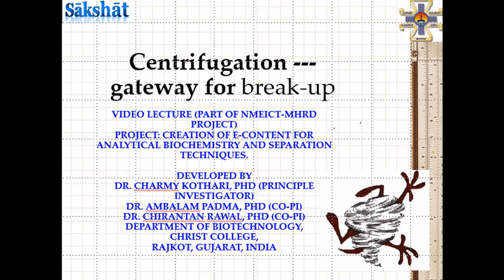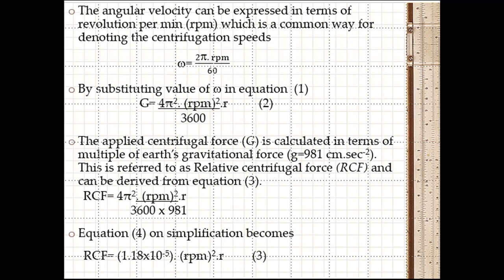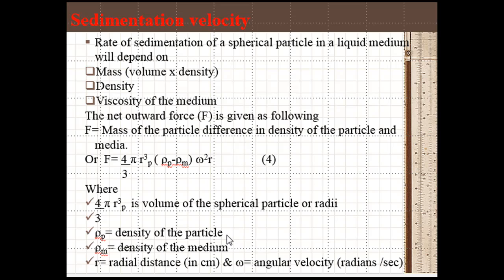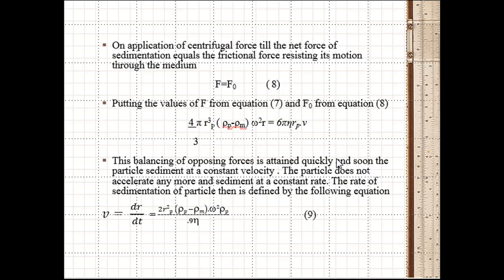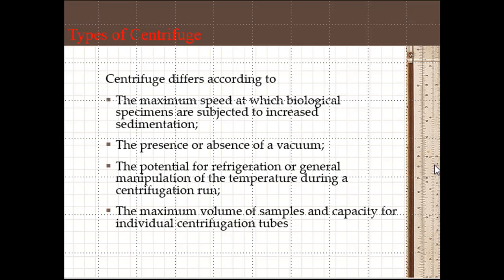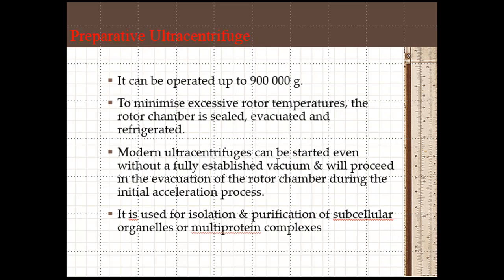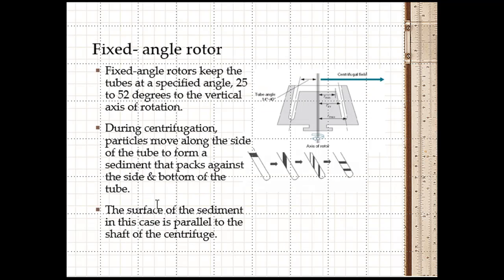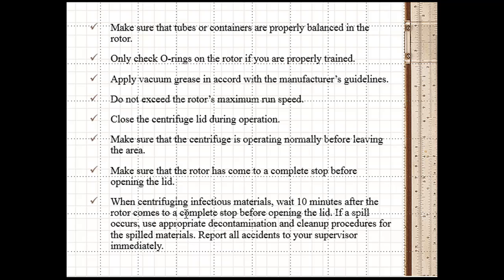Centrifugation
Module: Centrifugation